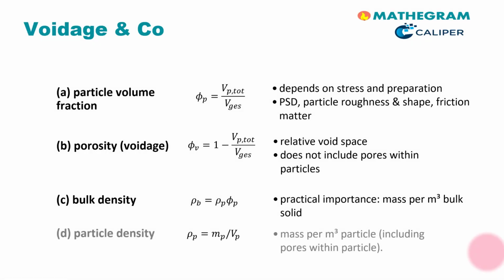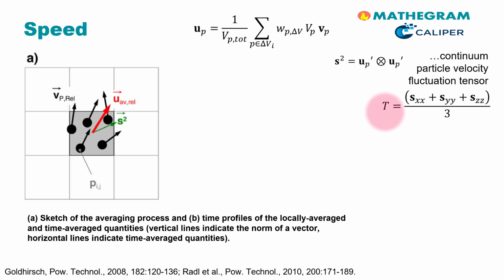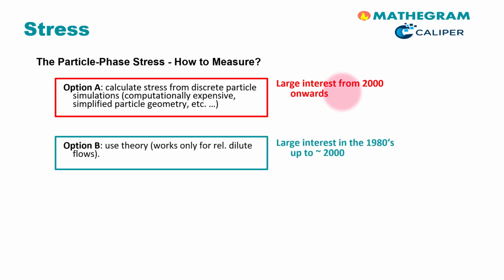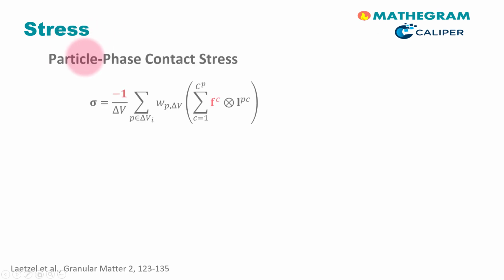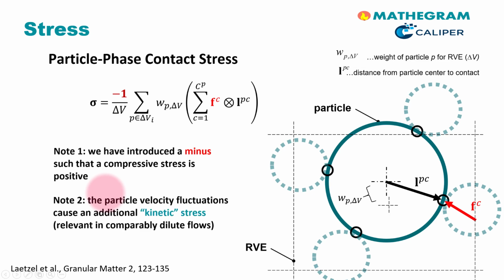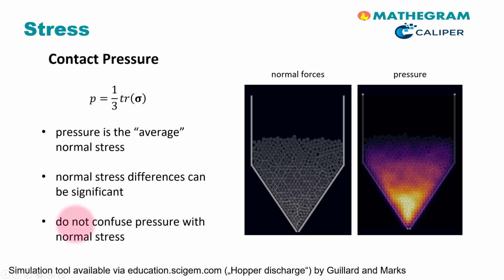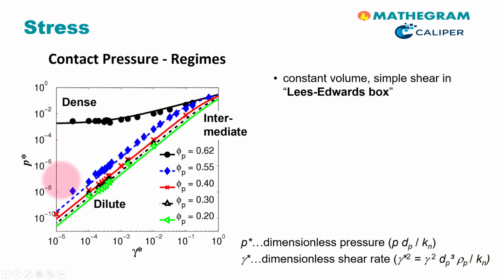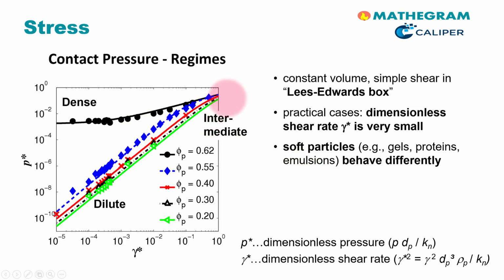Advanced Postprocessing and Benchmarking - Part 02 | iMooX.at